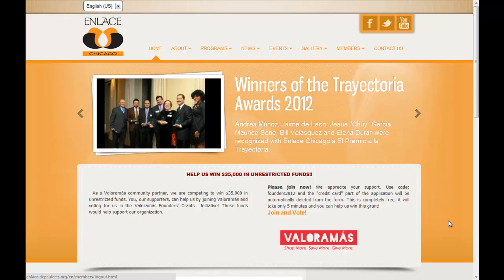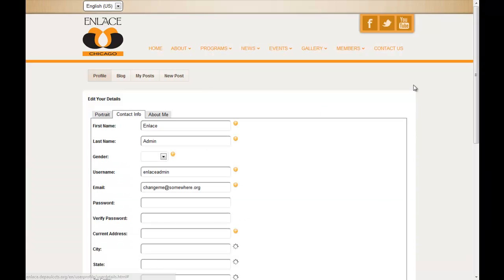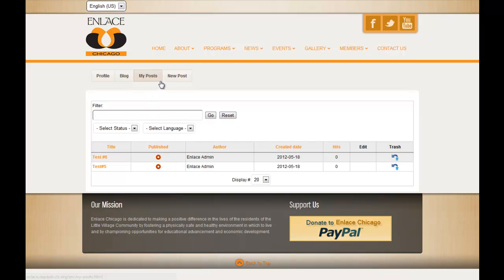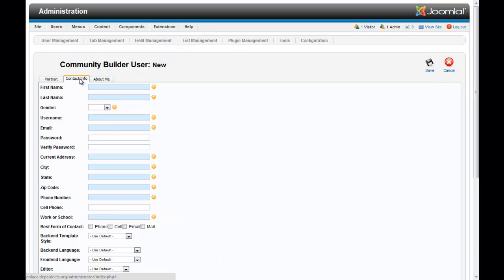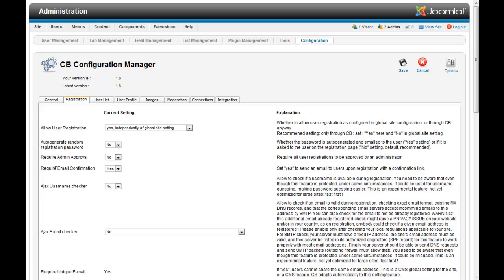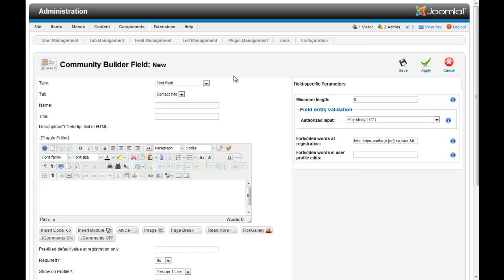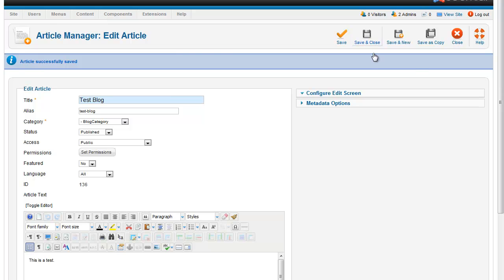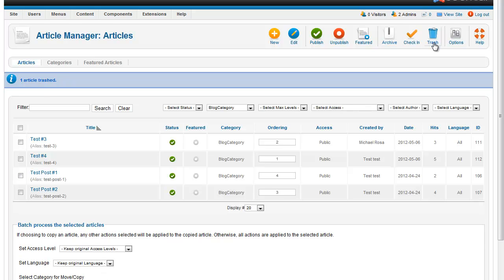09 Members Area